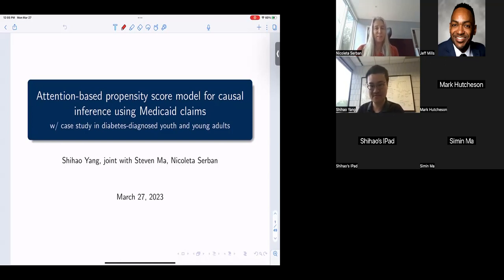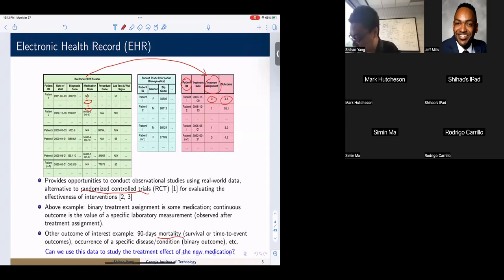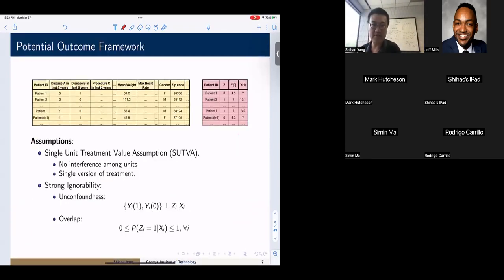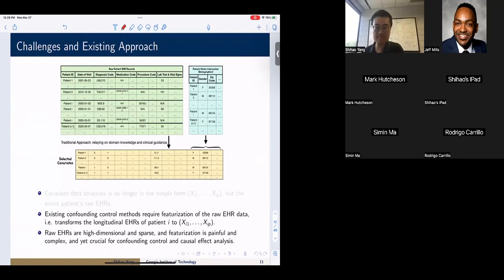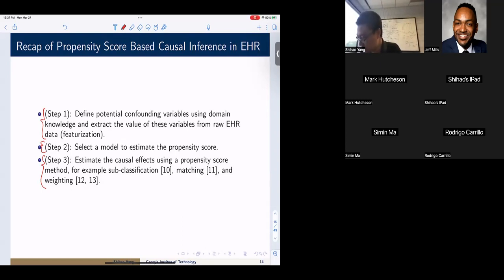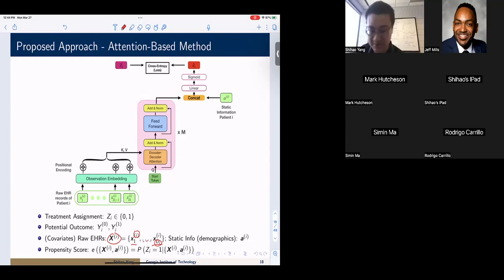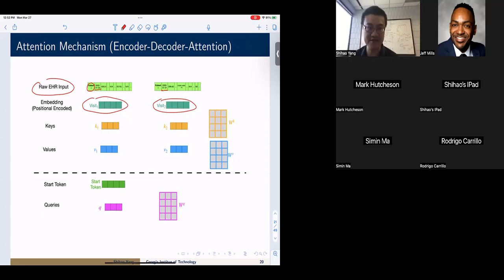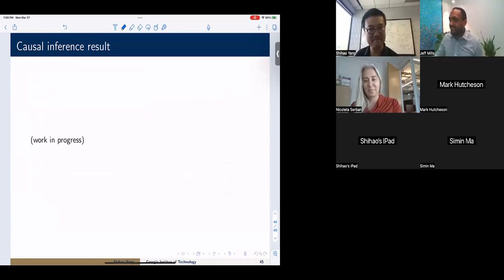Transformer propensity score model for causal inference using Medicaid claims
Dr. Yang is a tenure-track Assistant Professor in the H. Milton Stewart School of Industrial and Systems Engineering at Georgia Tech, with specialty in statistics, data science, and machine learning. He received his Ph.D. in statistics from Harvard University in 2019, advised by Prof. Samuel Kou, after which he completed his post-doc training with Prof. Isaac Kohane in the Department of Biomedical Informatics at Harvard Medical School.

Dr. Yang's primary research interest is to harness the power of big data to solve real-life problems. He is currently working on infectious disease modeling, dynamic system inference (parameter inference in differential equations), and electronic medical records mining.